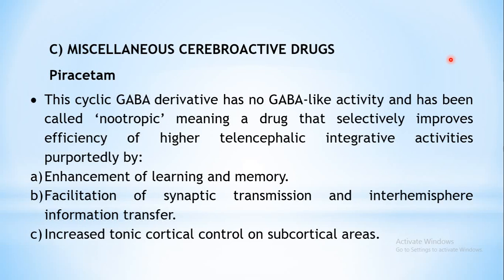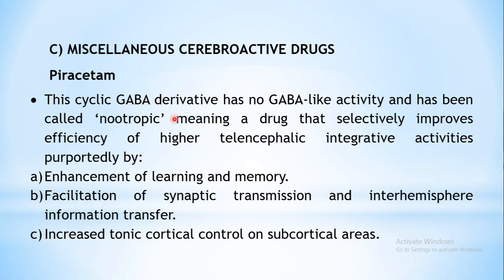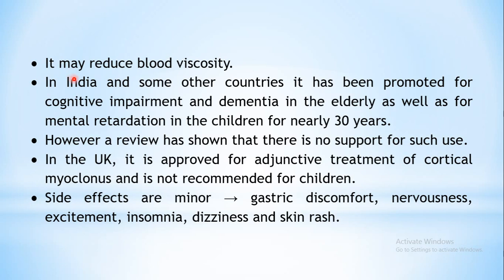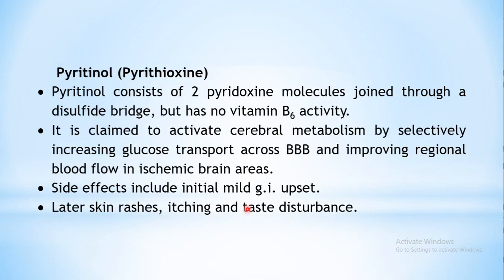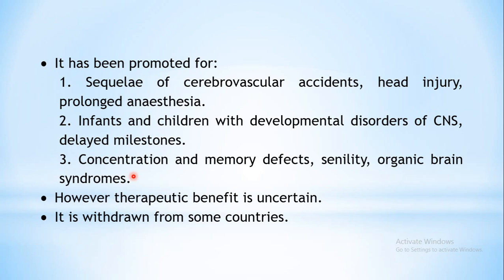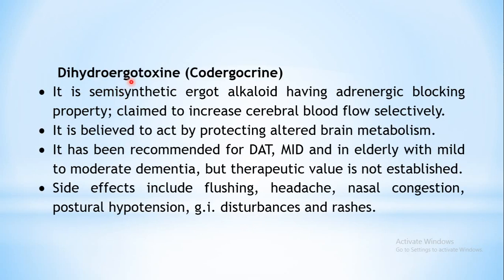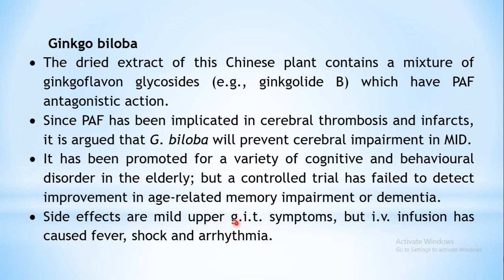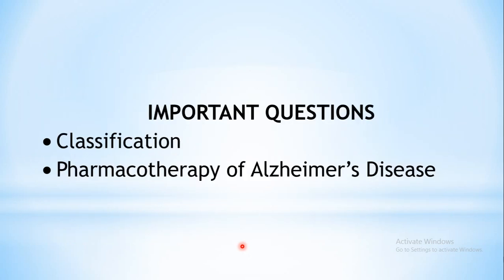Treatment of Alzheimer's Disease/Cognition Enhancers/Cerebroactive drugs : Part 2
This video lecture describes the pharmacology of Miscellaneous cerebroactive drugs